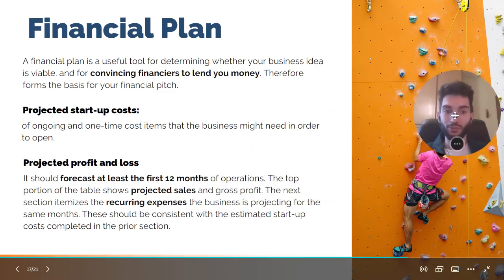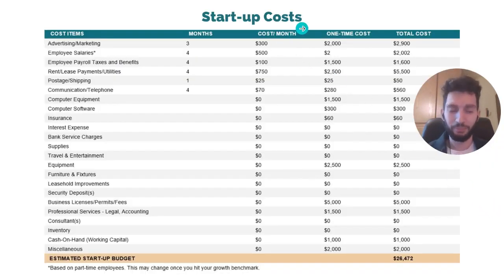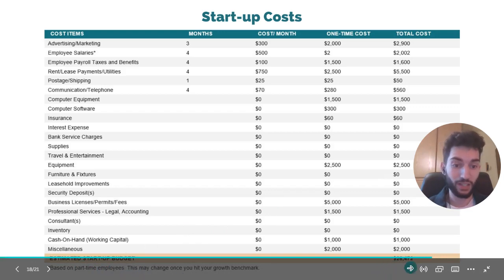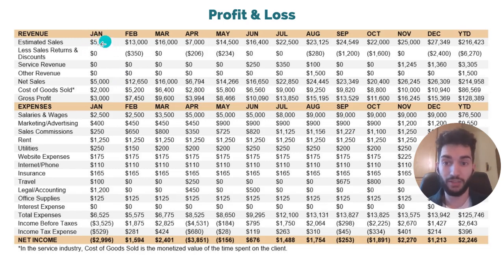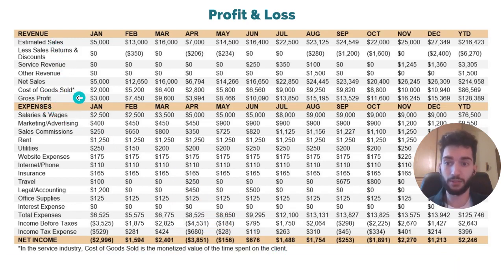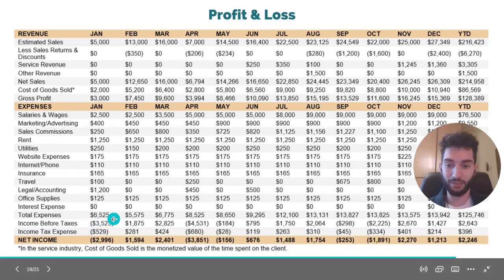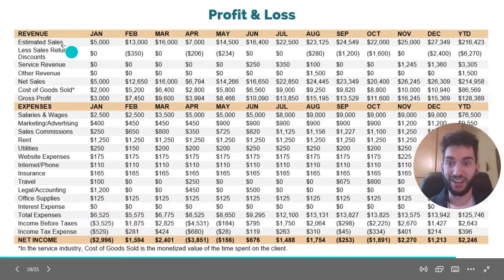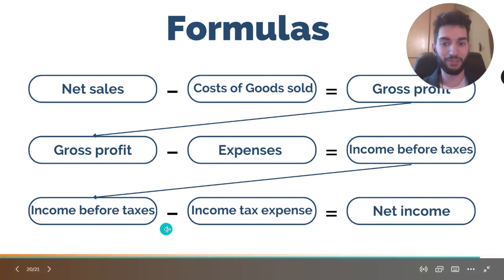Financial Plan MOOC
This video was presented by Alfafin for the Skills for New Horizons Project.
Learn about the basics of Financial planning in this short video about Profit & Loss and Start Up Costs.